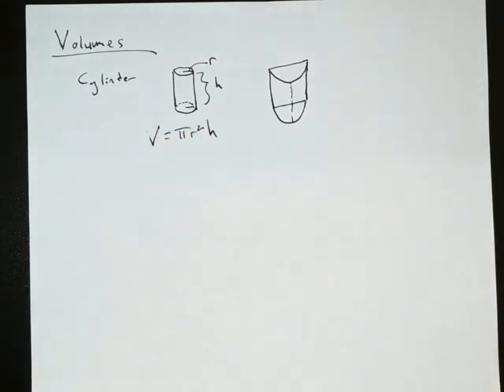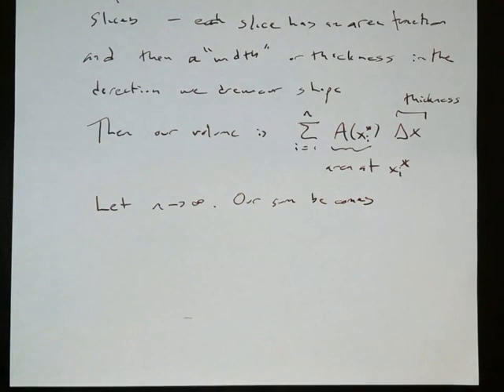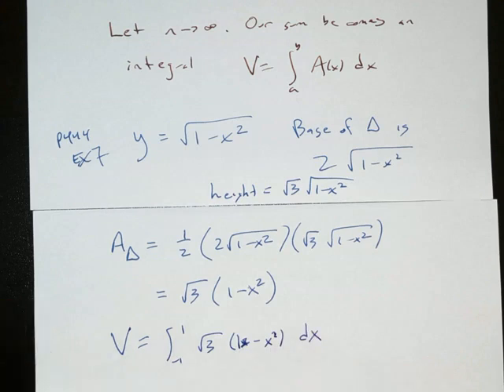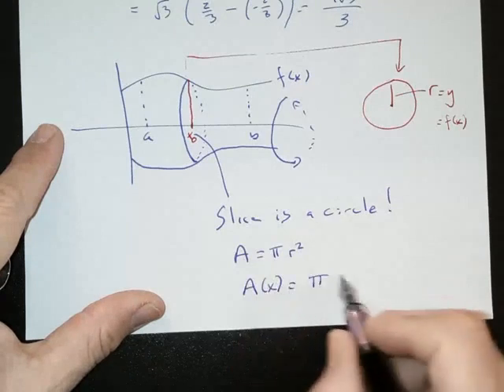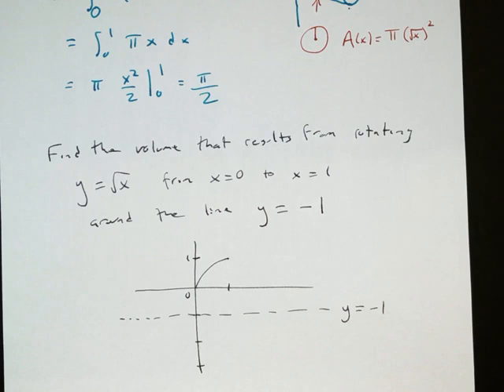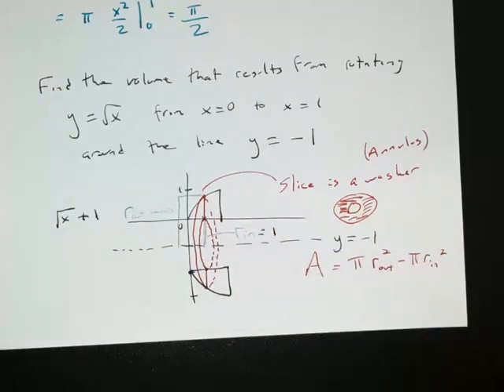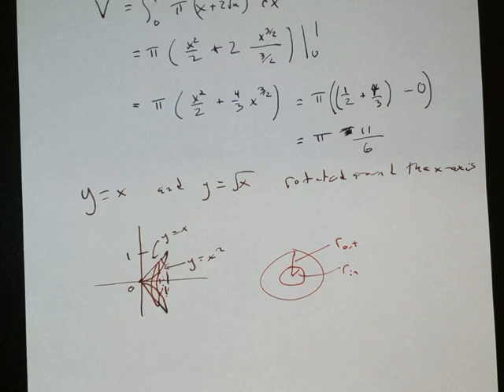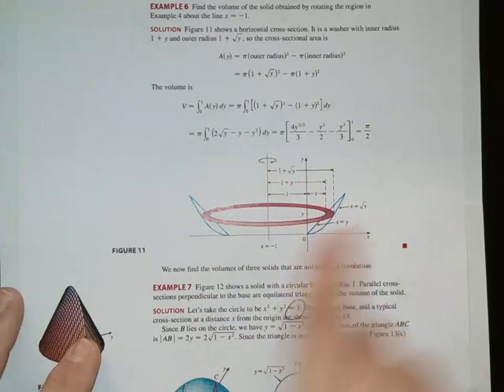SMA130 04252024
Class recording for SMA130 Calculus 1 for Thursday April 25, 2024